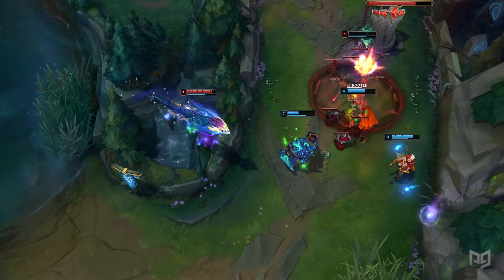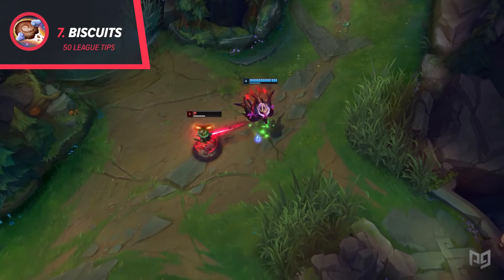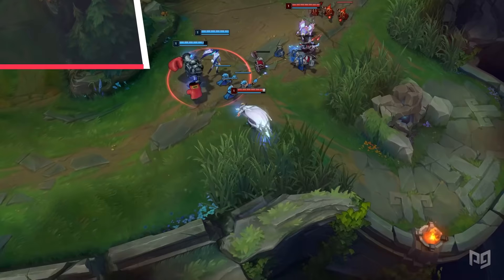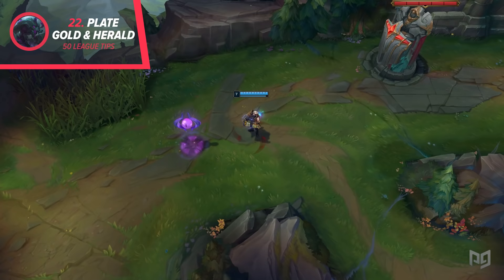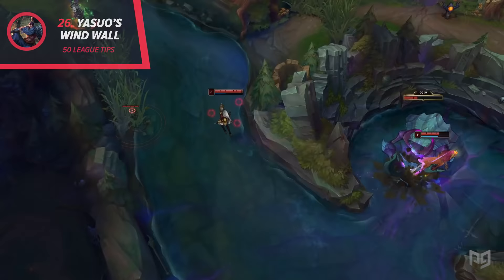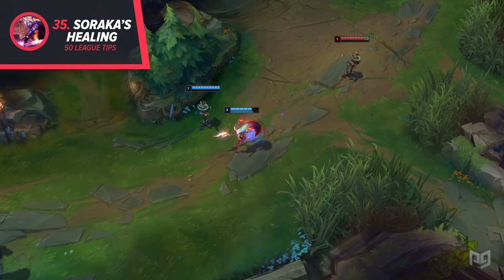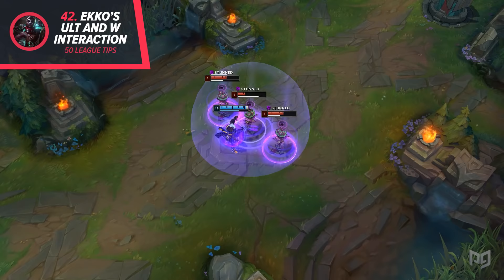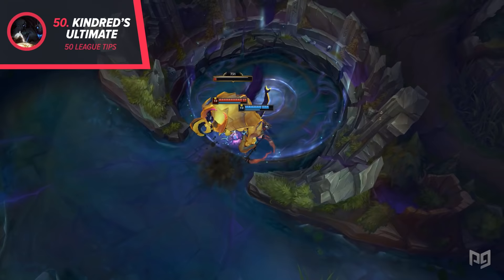50 INCREDIBLE Tips & Tricks EVERYONE Must Know - League of Legends Season 11